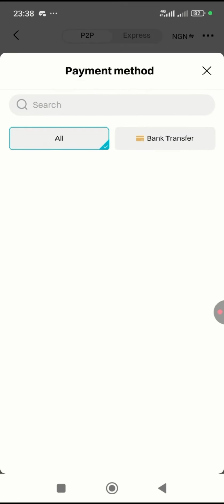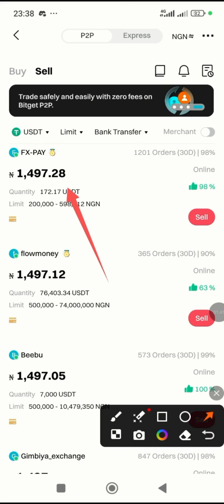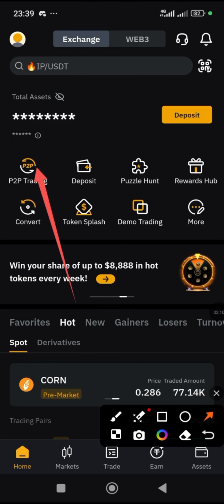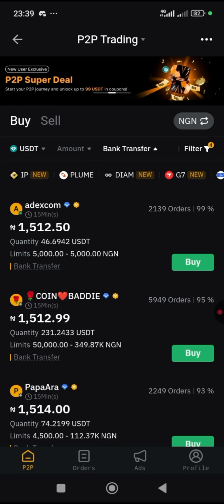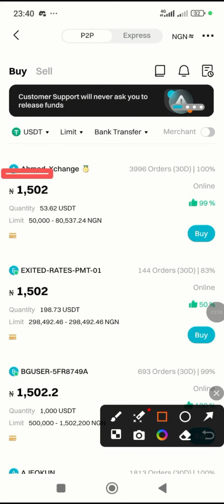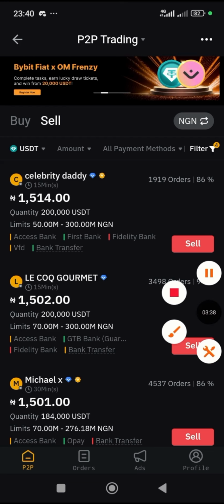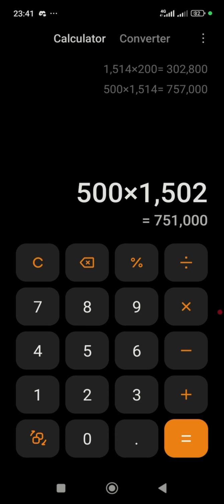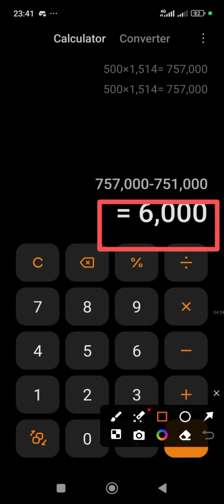How to Make $50+ Daily with p2p Crypto Trading using (Bitget and Bybit 2025)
How to Make $50+ Daily with P2P Crypto Trading (Bitget & Bybit Tutorial)

Want to earn $50 or more every single day trading crypto?  This video reveals a practical strategy for achieving that using Peer-to-Peer (P2P) trading on Bitget and Bybit.  Whether you're a complete beginner or have some trading experience, this tutorial will guide you through the process step-by-step.

* What P2P trading is and how it works. (We'll explain it simply, even if you're new!)
* How to set up accounts on Bitget and Bybit.  (We'll walk you through the signup and verification process.)
* Proven strategies for finding profitable P2P trades. (We'll share tips on identifying good deals and minimizing risk.)
* How to manage your trades effectively. (We'll cover order types, risk management, and more.)
* Real examples of P2P trades. (We'll show you how it's done in practice.)
* Tips for scaling your P2P trading to reach your $50+ daily goal. (We'll discuss how to increase your trading volume and profitability.)
* Common mistakes to avoid in P2P trading. (We'll help you steer clear of potential pitfalls.)

This video is designed to be practical and actionable.  We'll focus on real-world strategies you can use right away to start earning with P2P trading.

Ready to start earning? Watch the video now and unlock the potential of P2P crypto trading!